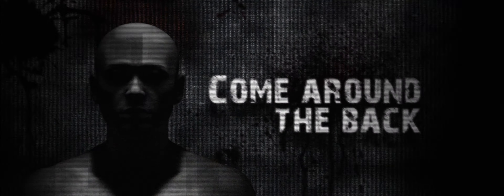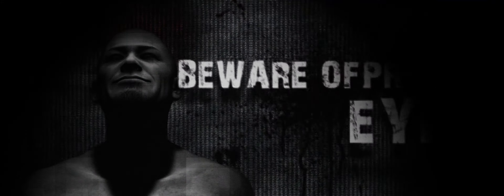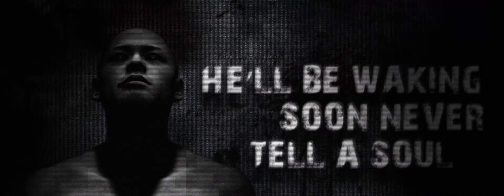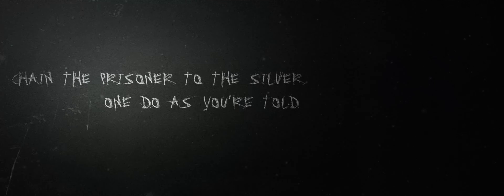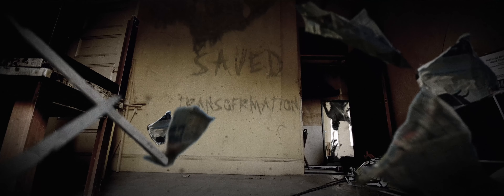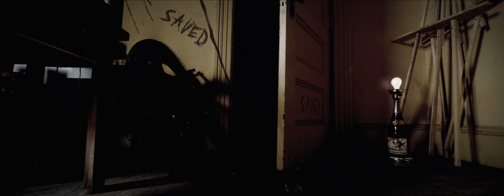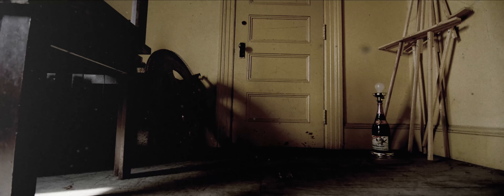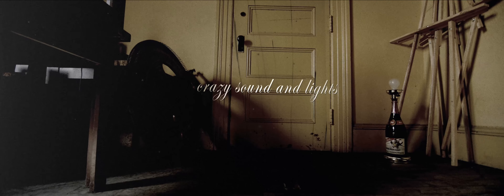CAGE-The Procedure from the ANCIENT EVIL album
From the insane concept album the first single The Procedure from the San Diego based heavy metal legends CAGE.